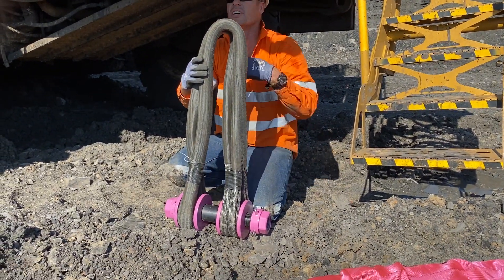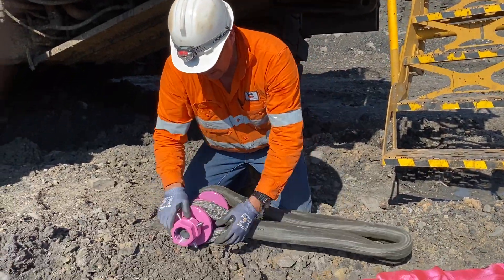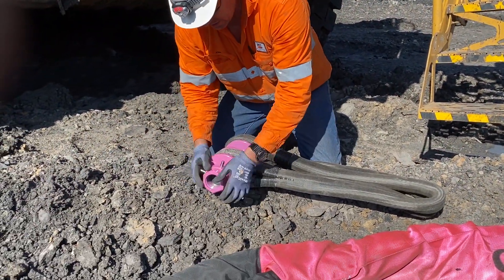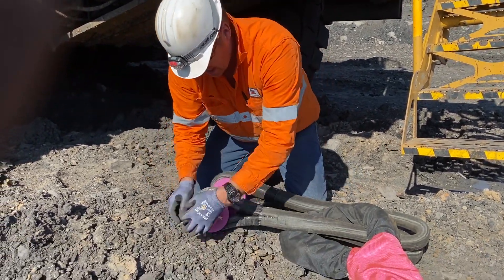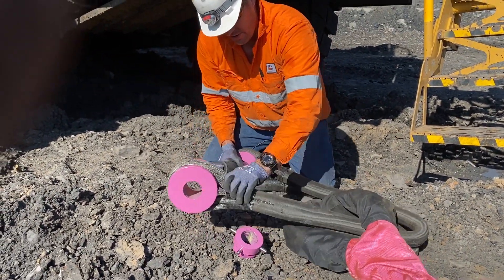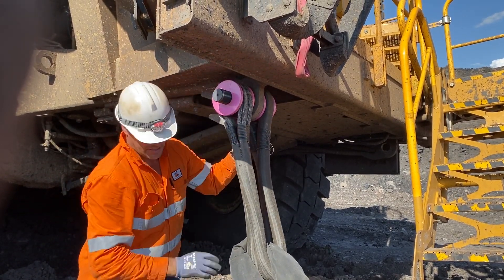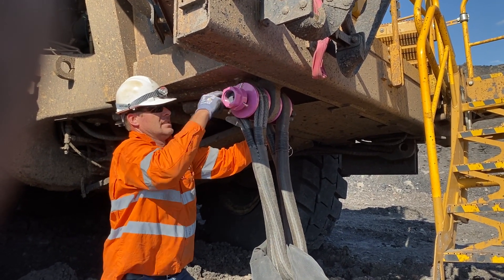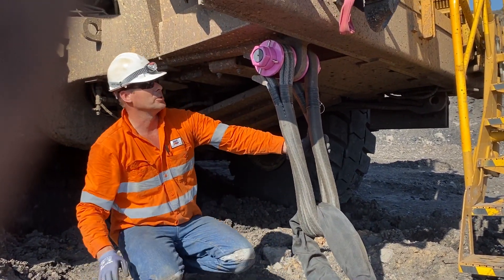Orion 510 ton Soft Shackle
The Soft Rigging Solutions Orion Soft Shackle  is a vehicle, machine or skid based towing shackle made of HMPE fiber rope, which is a lightweight, synthetic fiber which is designed to significantly reduce the potential of manual handling incidents leading to the risk of injuries, save time, resources and minimize downtime when recovering equipment which makes them the perfect replacement for steel shackles which are 7 X the weight